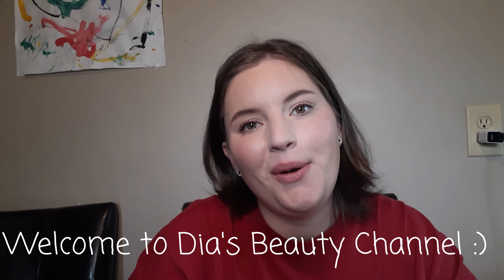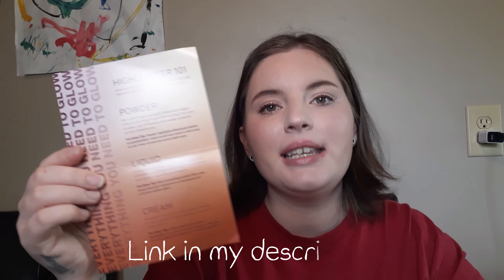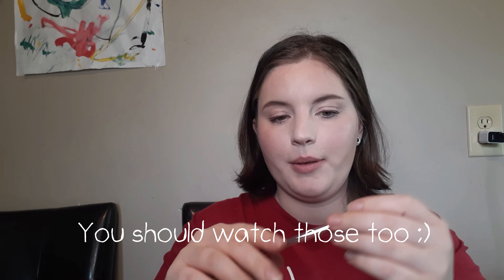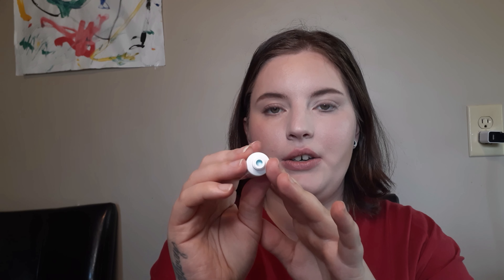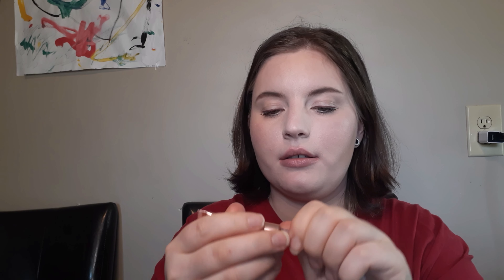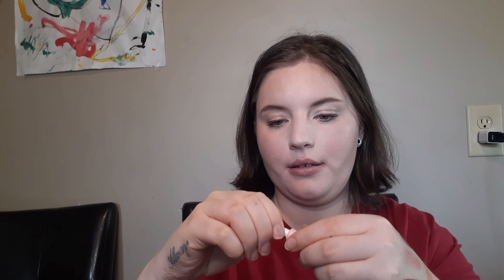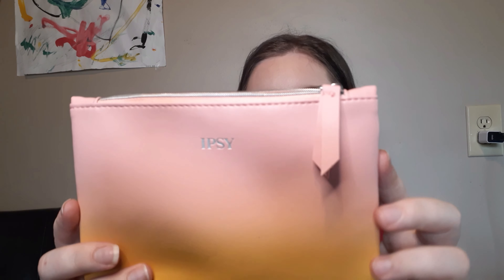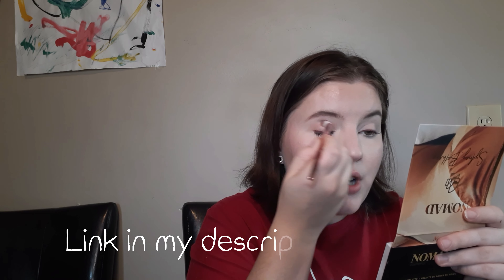Ipsy Glam Bag May 2020! Do they follow my profile?! My 2nd Profile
Hi!
Ipsy Glam Bag is one of my favorite subscriptions. For only $12 a month, you get 4-5 sample size products. I usually receive at least one full size product! If you'd like to join, you can use my link!